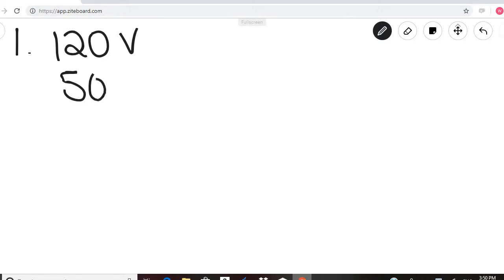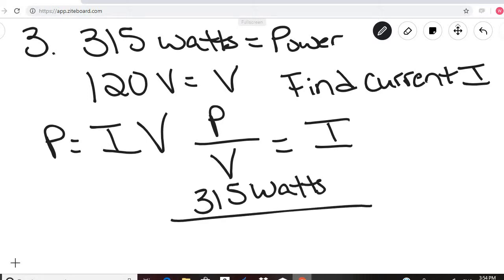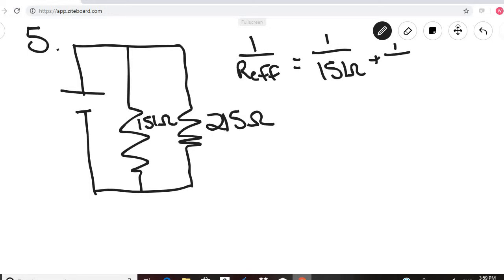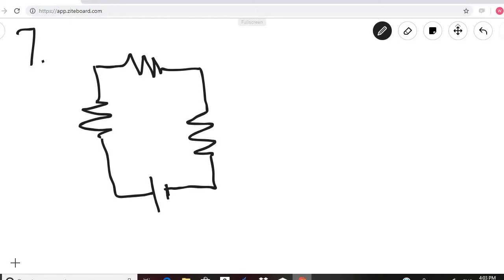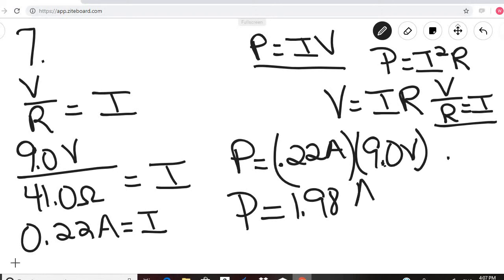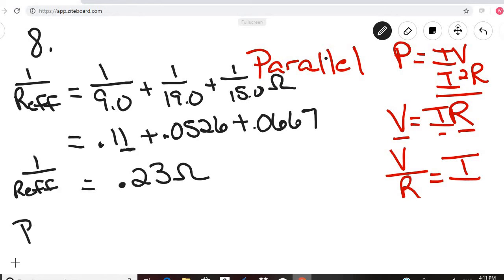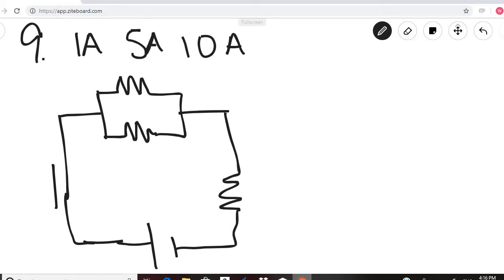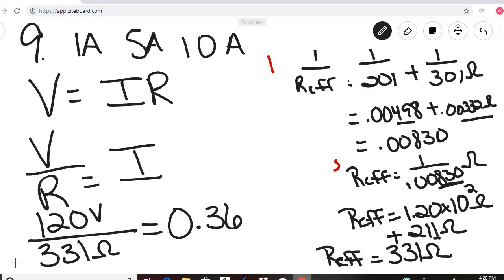Physics Module 15 Practice Problems